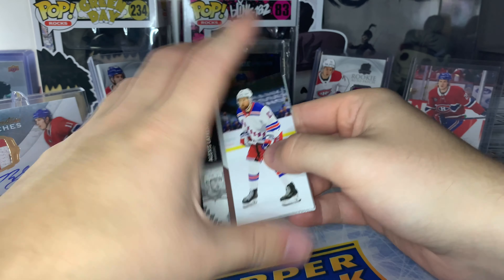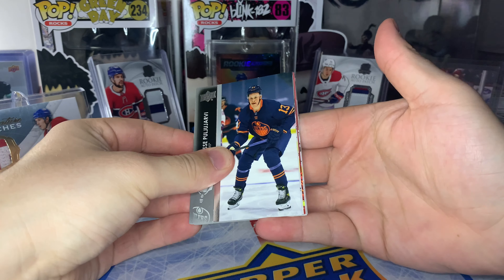ANOTHER 7 YOUNG GUNS RETAIL BOX OF 2021-22 SERIES 1!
Today we opened a 2021-22 Series 1 Retail Boxl!

See something in the video you might want to purchase for your own collection? It might be for sale on my ebay or Whatnot!